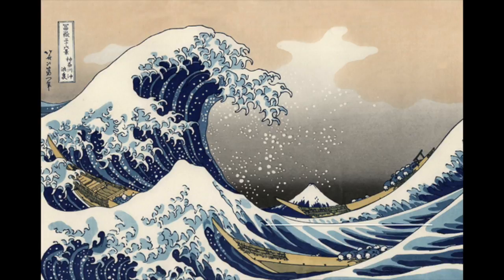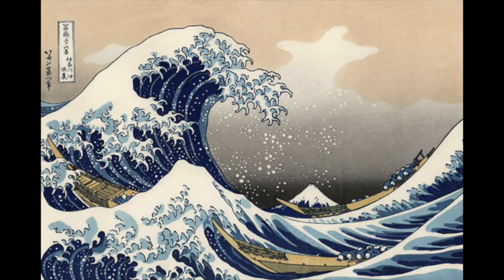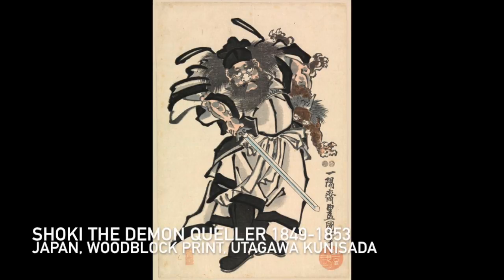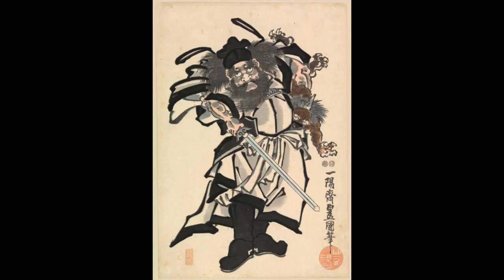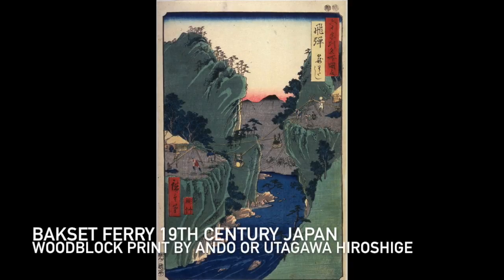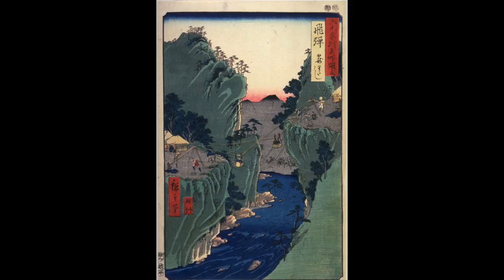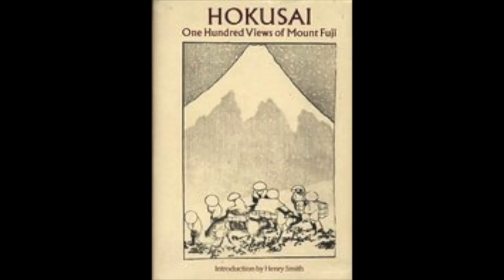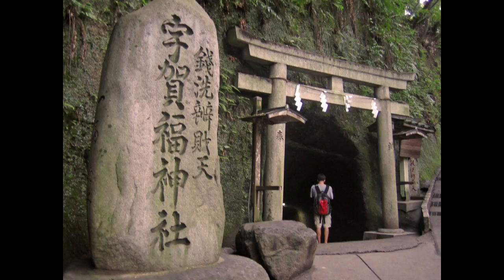ART FINAL VIDEO